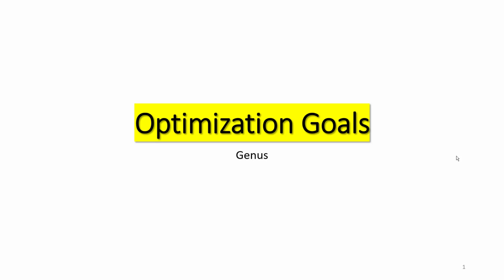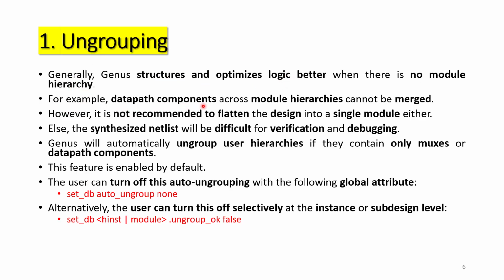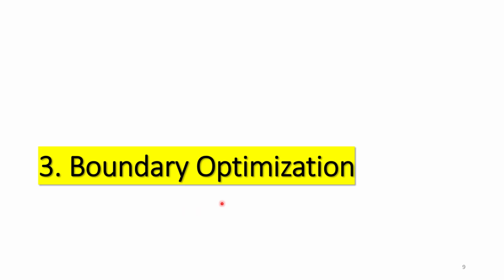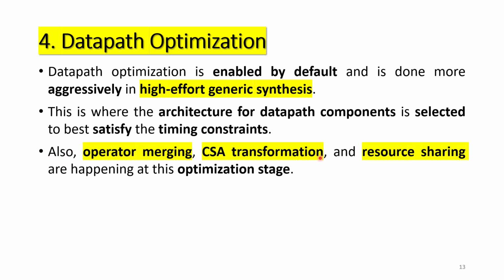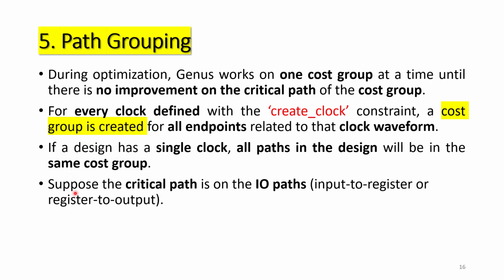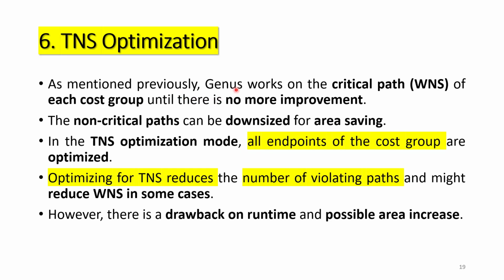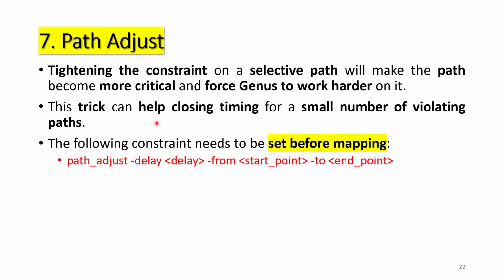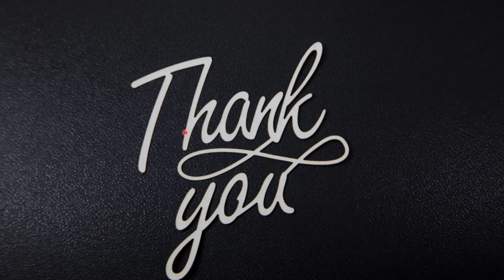Synthesis Optimization Techniques in Cadence Genus | Timing & Power Explained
In this comprehensive video, we cover all major synthesis optimization techniques in Cadence Genus to improve timing, performance, and power efficiency in digital designs. 🚀

🔹 Topics Covered:

Cell Biasing – Optimize timing vs power trade-offs

TNS (Total Negative Slack) Optimization – Achieve timing closure efficiently

Retiming – Move registers to improve performance

Path Grouping – Manage complex timing paths effectively

Path Adjust – Fine-tune critical paths for better slack

Data Path Optimization – Enhance timing, area, and overall performance

This tutorial is perfect for VLSI engineers, synthesis learners, STA enthusiasts, and interview preparation.